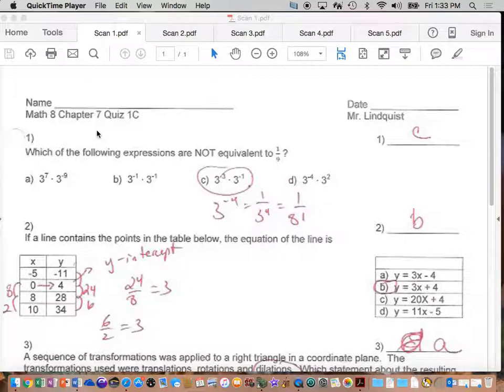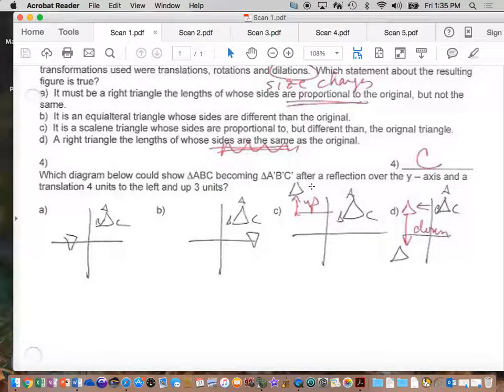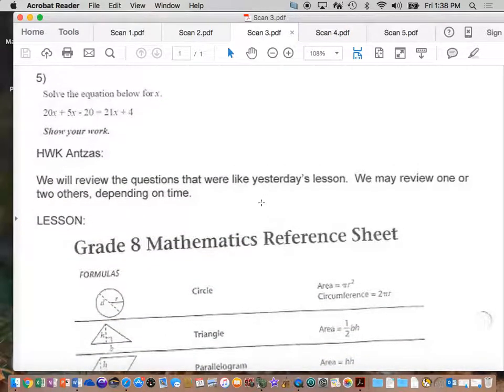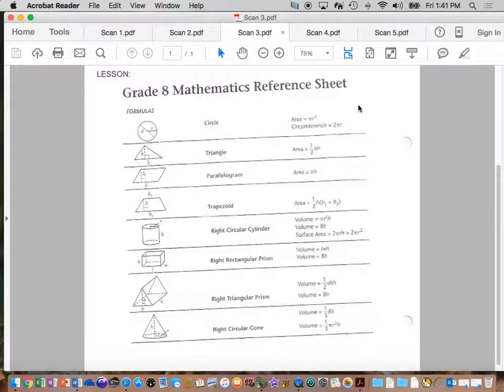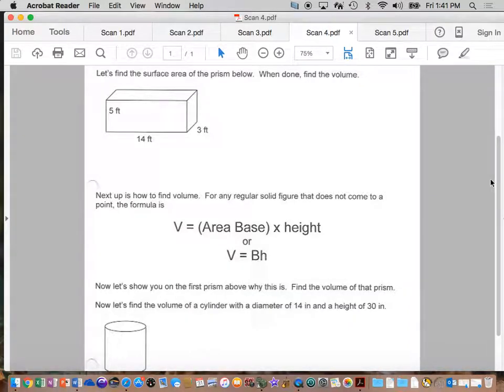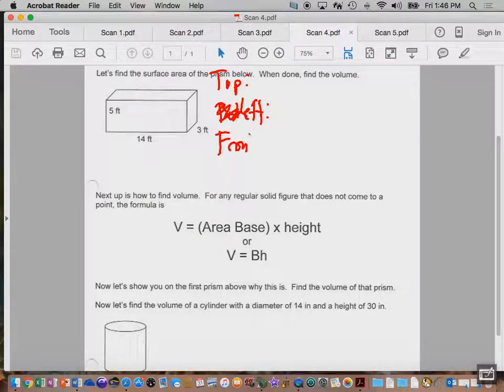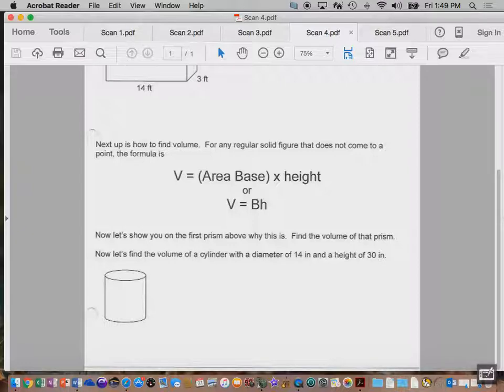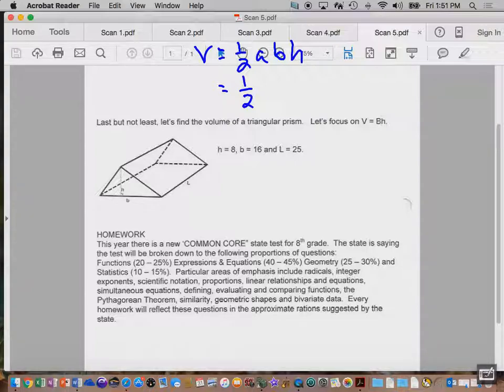M8 Ch 7 Lesson 6 More Shapes & Formulas